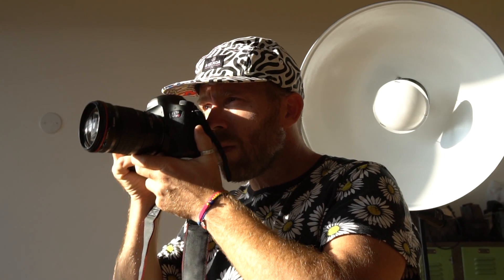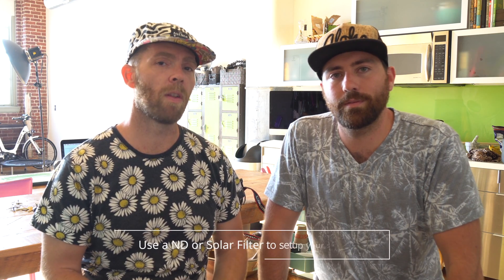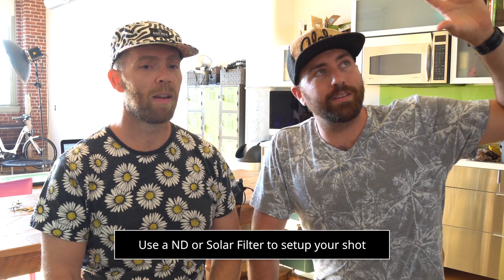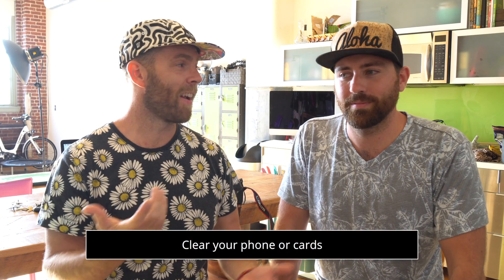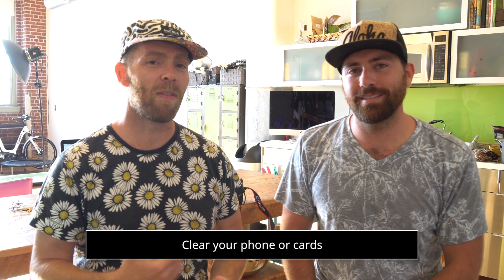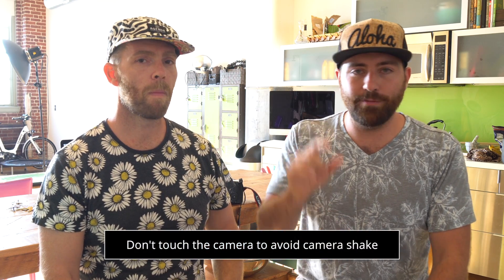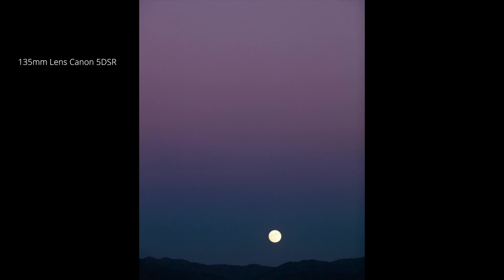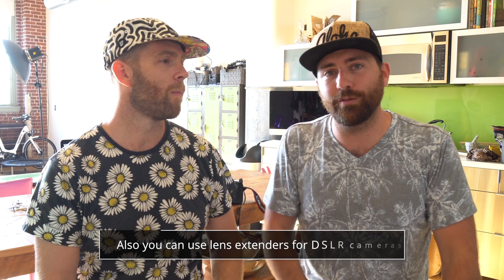HOW TO Photograph the SOLAR ECLIPSE with an iPhone or DSLR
This goes through some ideas on how to film a solar eclipse